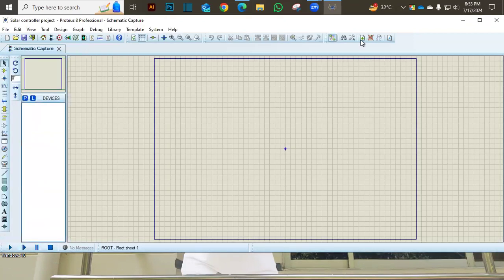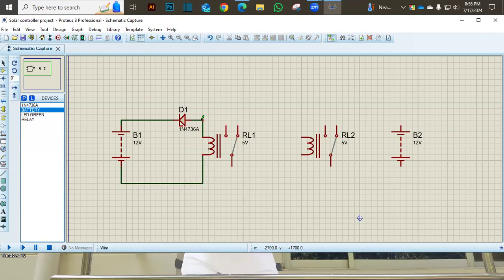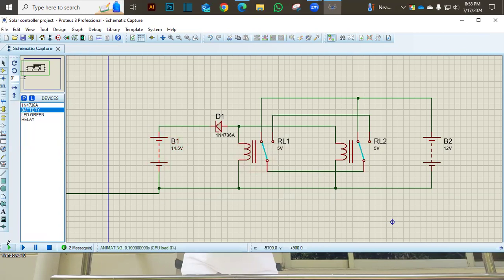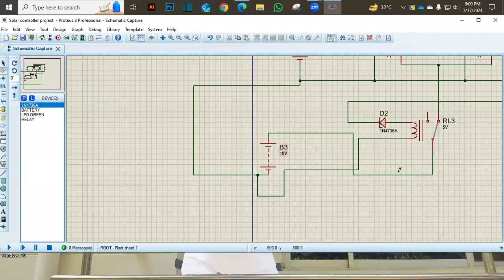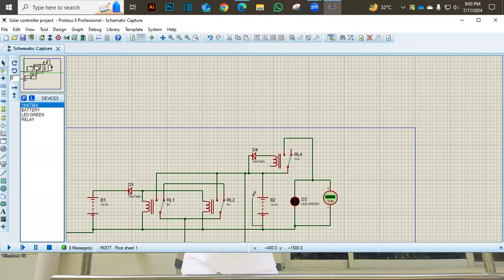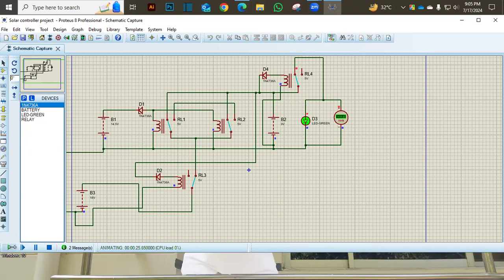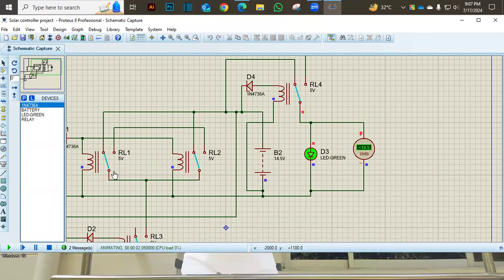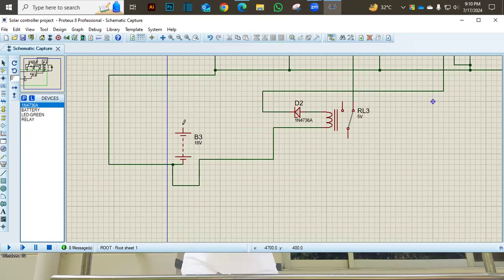How to make Easy solar Charge controller for saving power efficiently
For contact any problem knock me in facebook id is given the channel descreaption and video descreaption

To view previous video click on this link

Leave your questions and comments below – we’d love to hear from you!